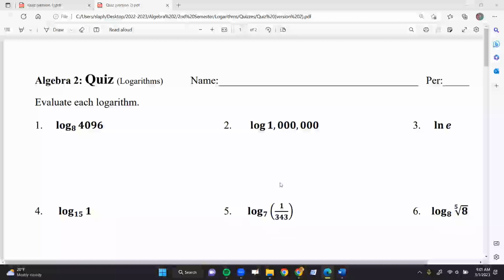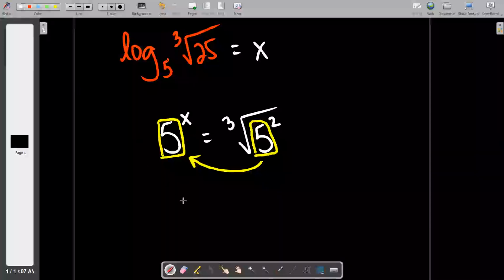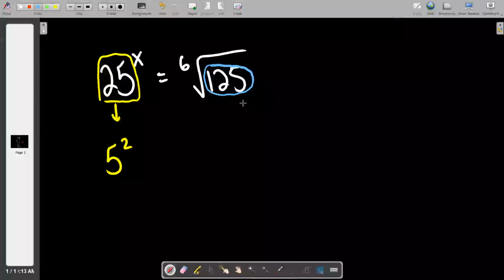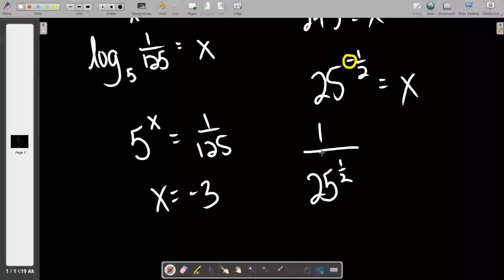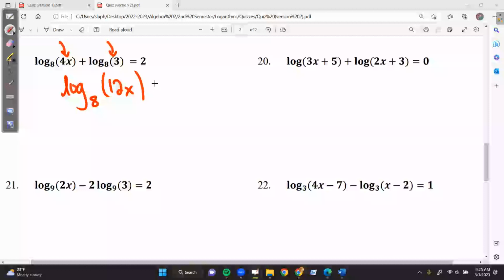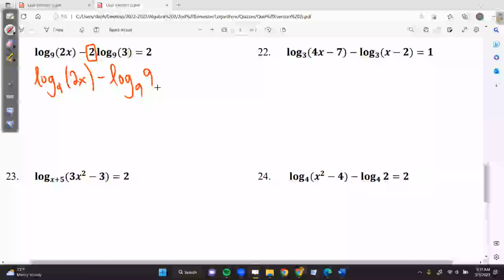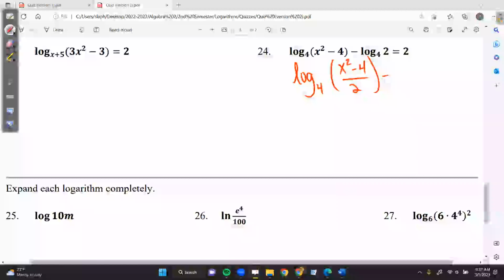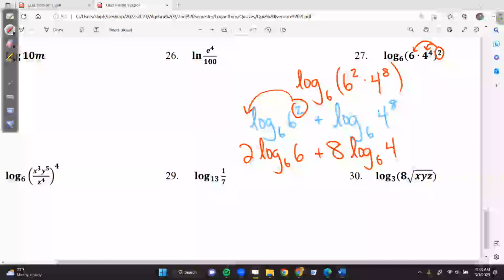Going Over the Logarithm Quiz (2nd Period)